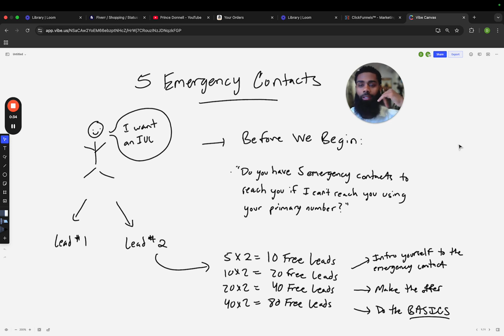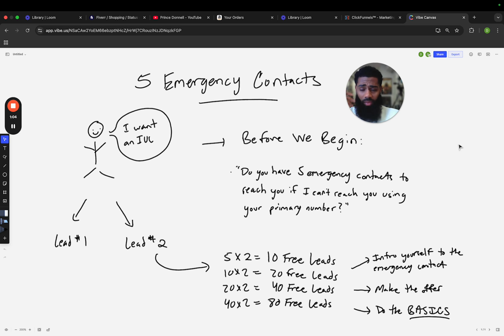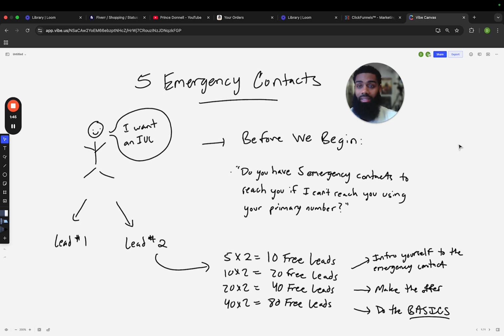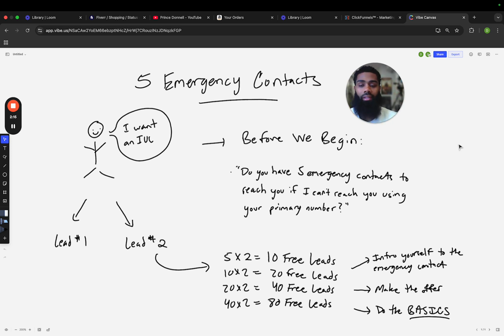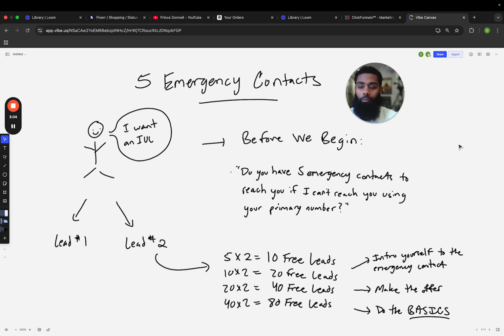How To Get Insurance Leads (Part 5) w/ Prince Donnell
My name is Prince Donnell and I’ve built my life insurance business using one powerful tool: Facebook Ads.

Over the past 36 months, I’ve generated more than 250,000 life insurance leads using Facebook Ads alone. Along the way, I’ve learned what works, what doesn’t, and the strategies that truly scale a life insurance agency.

I’ve experienced the highs and lows—losing money, earning money, and gaining invaluable lessons. Now, I’m here to share those lessons with you so that you don't bump your head too hard haha.

Through this channel, I’ll provide actionable tips, proven strategies, and real case studies to help you grow your life insurance business using Facebook Ads.